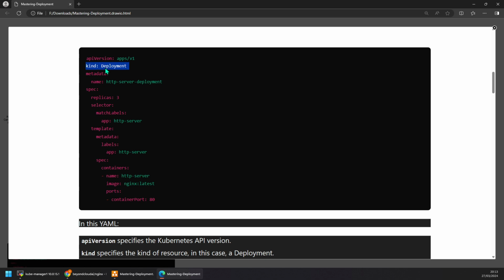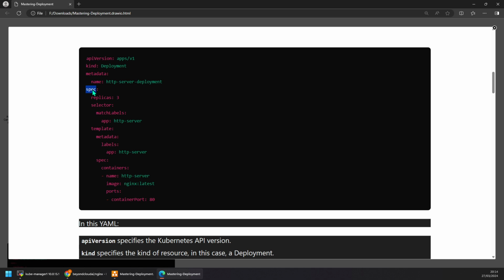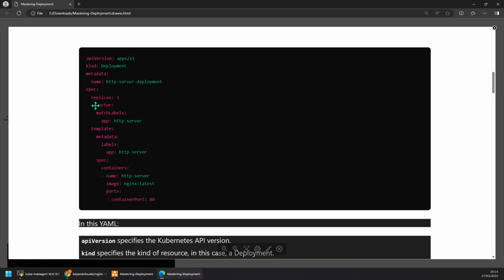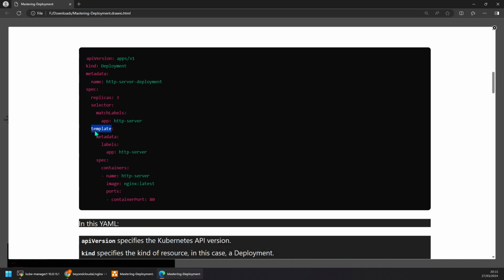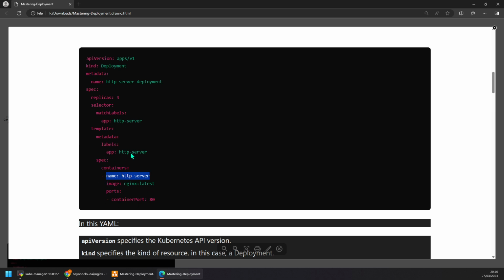CKA Course - Arch - Basic Deployment